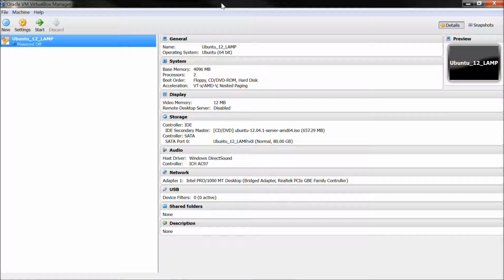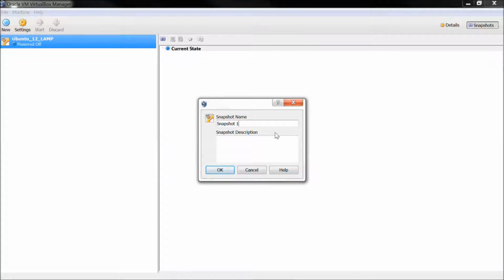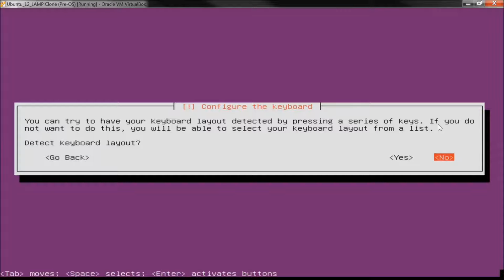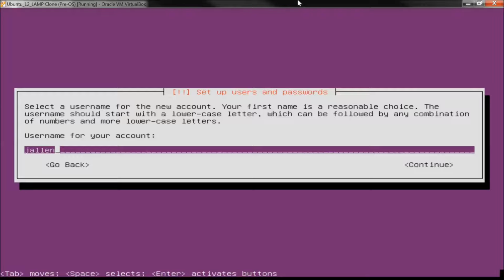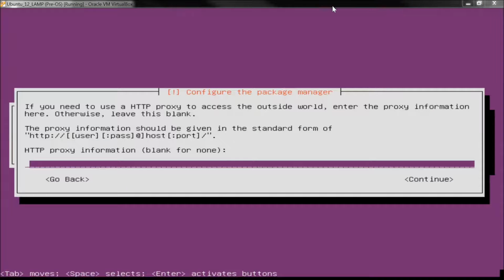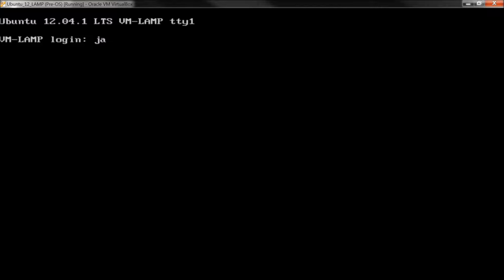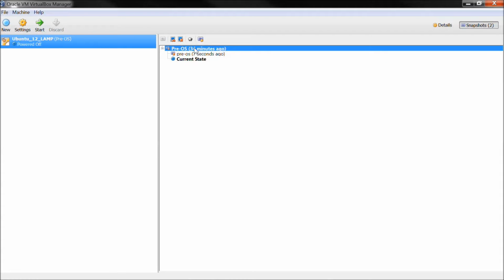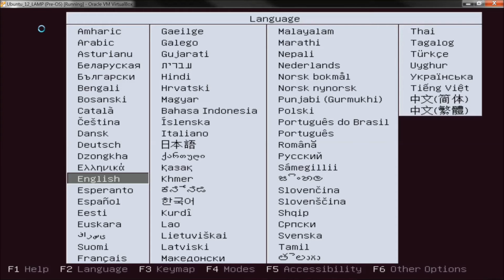Virtual Machine LAMP Install ~ part 2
Part 2 in the Virtual Machine LAMP sandbox installation.
This tutorial will show you how to create a virtual machine in virtual box
How to install the Ubuntu 12.04 Linux environment
How to install the Apache server
How to install MySQL
And how to Install PHP
The purpose of this virtual LAMP installation is for sandbox troubleshooting